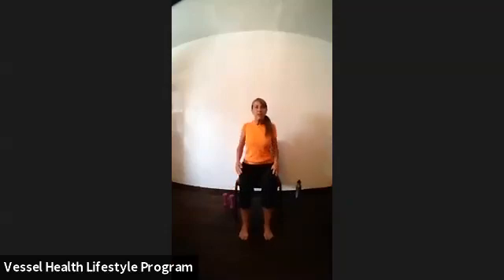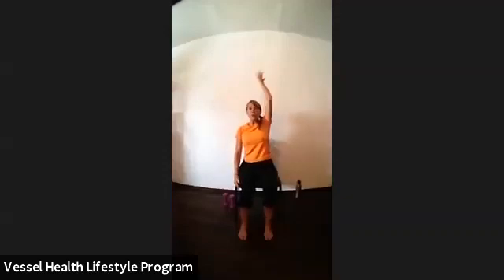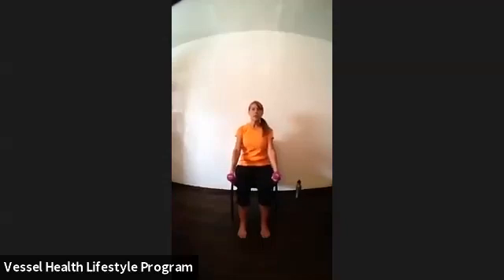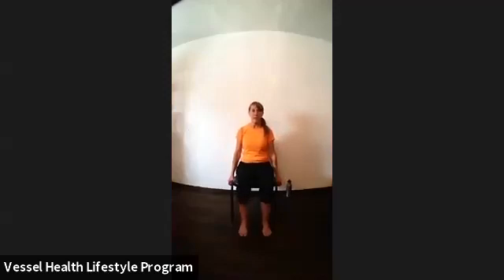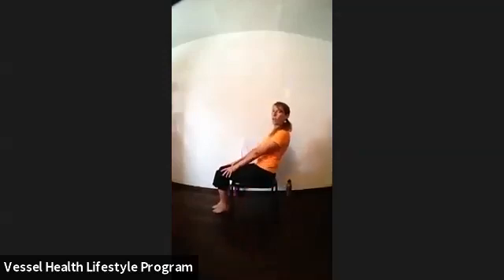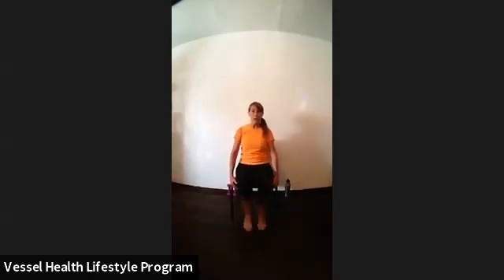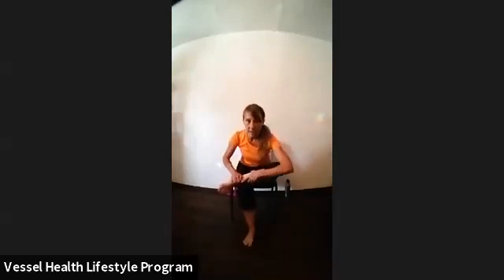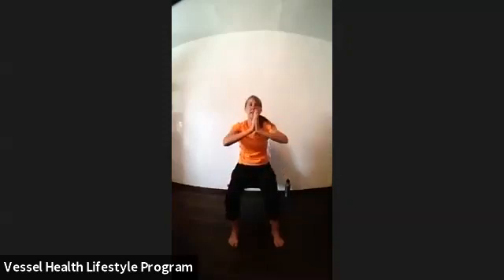Sit Strong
This session focuses on arms and abs